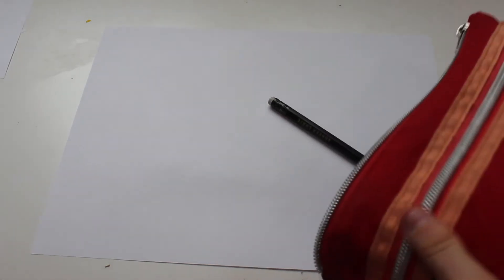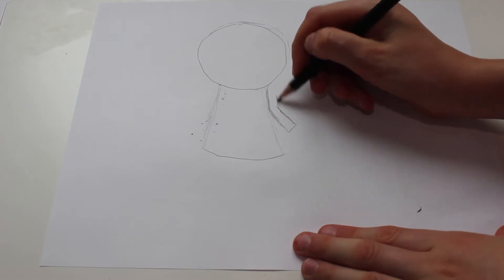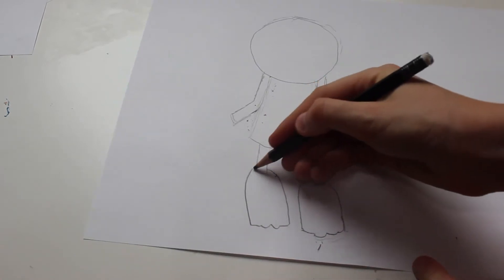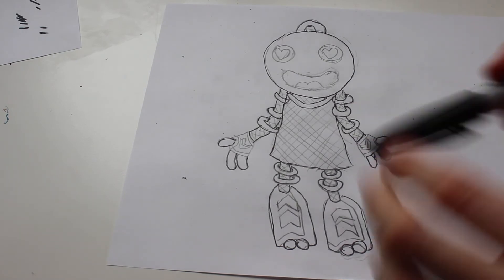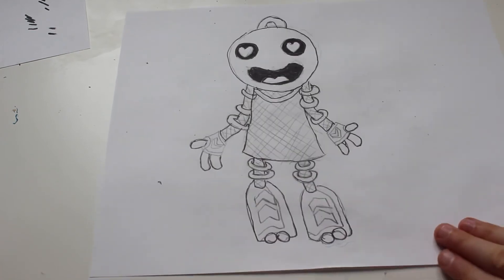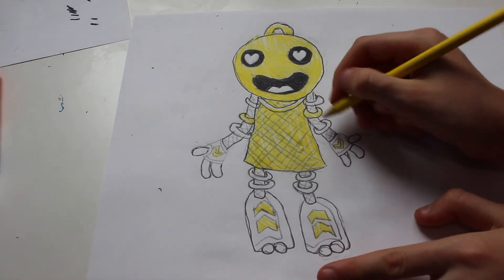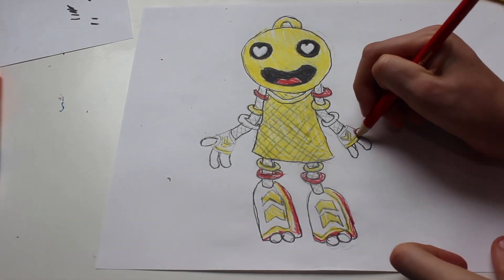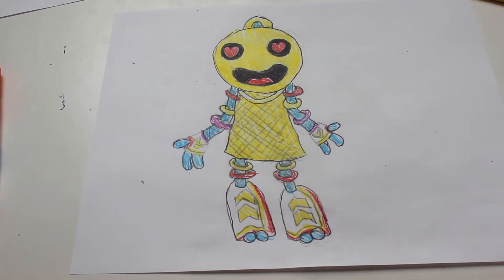How to draw DJ Epic from My Singing Monsters // Carter's World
In this video Toe Jammer invites his friends and I show you how to draw DJ Epic!